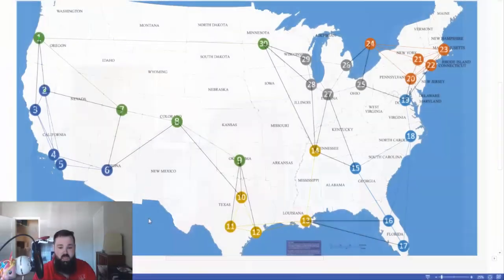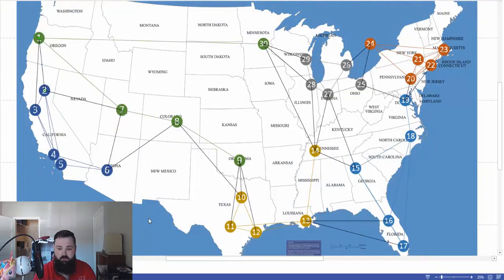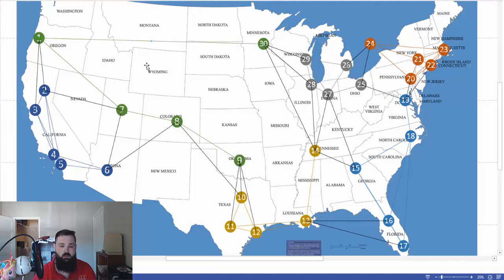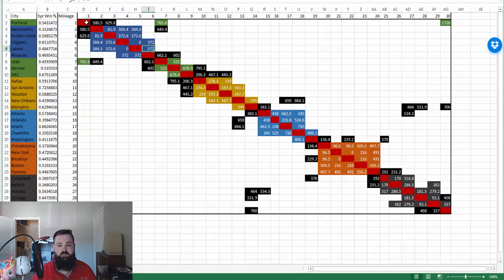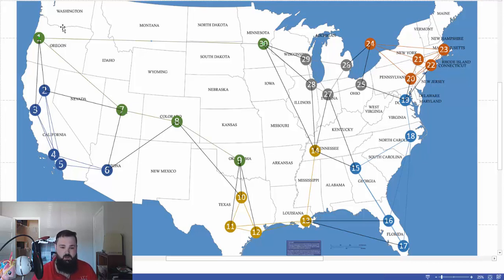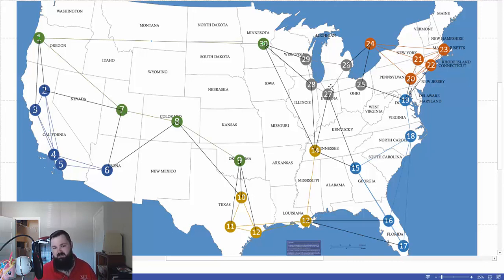Pi Codes AI #1: Searching Algorithms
Our searching algorithm series will start with a brief explanation of a node/path network and introduce our example we will be working on!